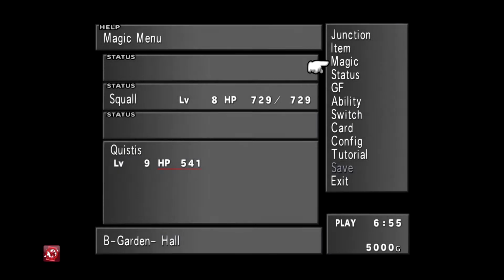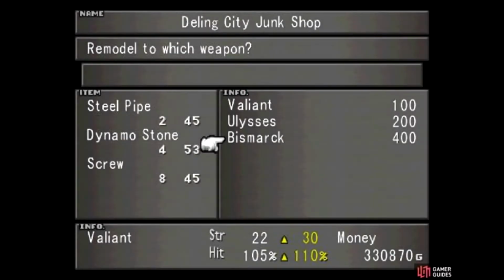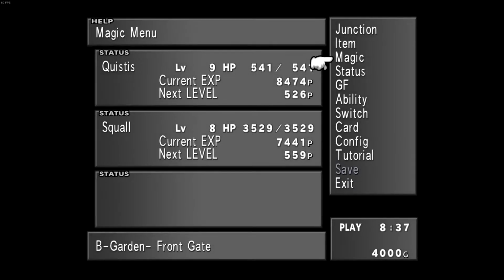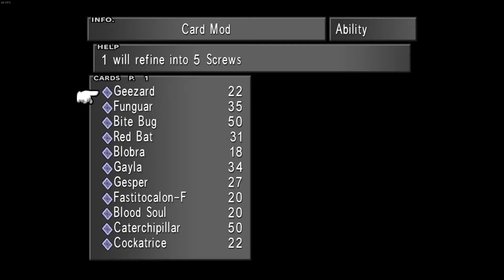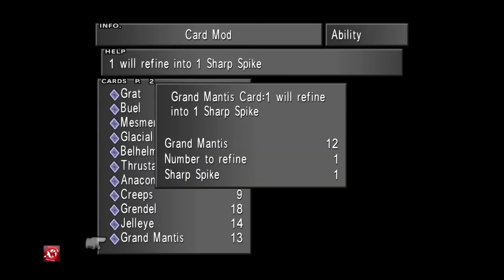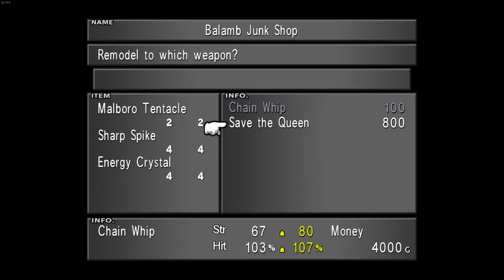How to Obtain Quistis' "Save The Queen" in FINAL FANTASY VIII REMASTERED // Multiple Methods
Alternative Late Game Method: 02:15

Welcome to the first of many Final Fantasy VIII Ultimate weapon guides here on the TomVsGaming channel! I will try and keep these videos as short and concise as possible so hopefully they don't drag on at all! Like I mentioned in the video, for each Ultimate Weapon guide, I will also give you a non Triple Triad method for those who don't want to play the minigame.